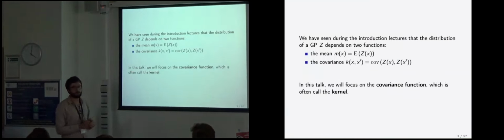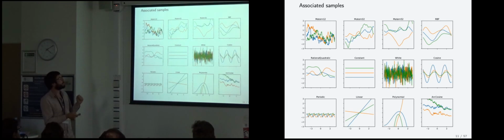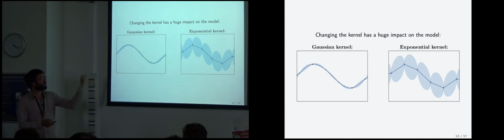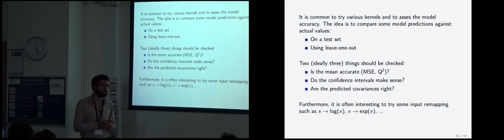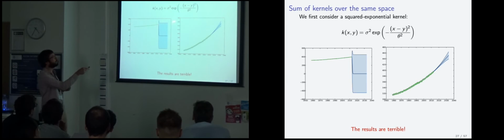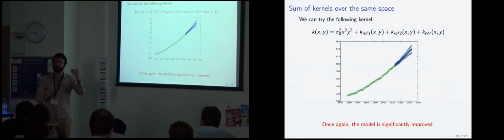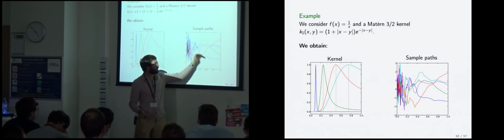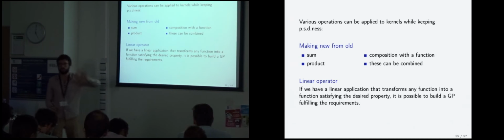GPSS 18 | Kernel Design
Nicolas Durrande of PROWLER.io caps off the first day of the summer school with an introduction to kernel design for use with Gaussian processes.